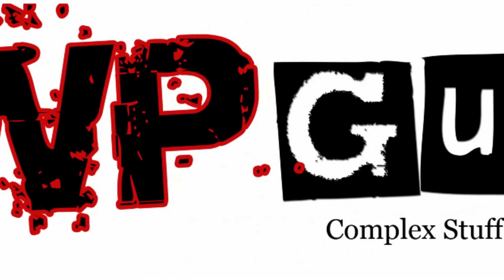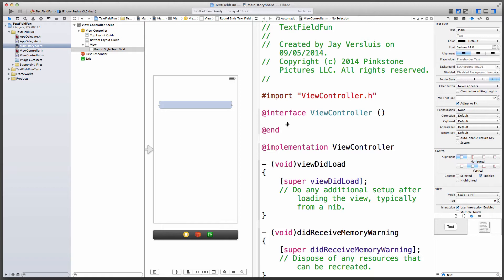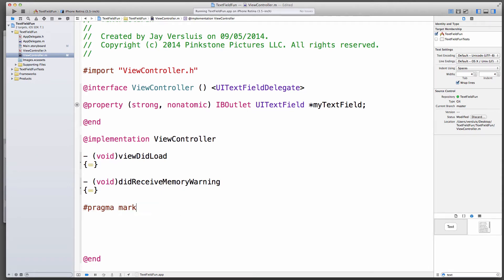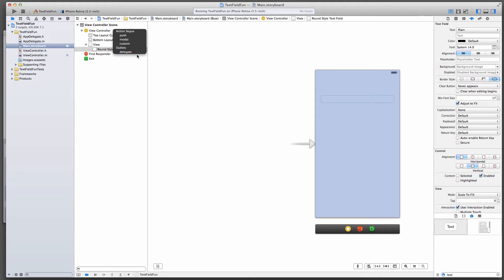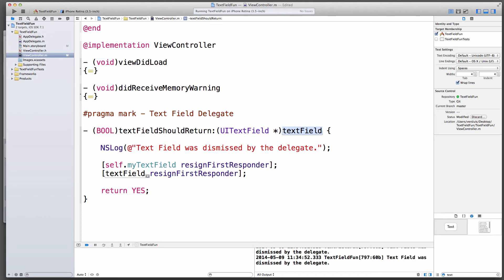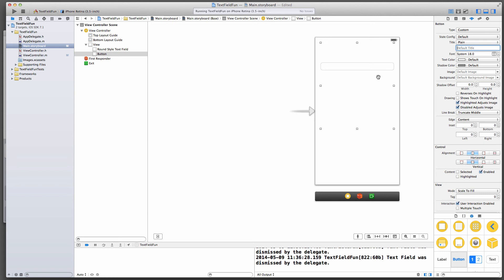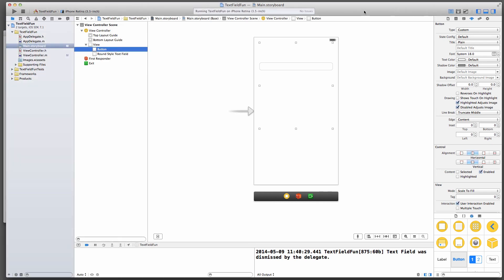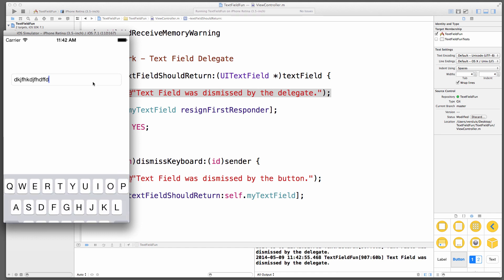How to dismiss the keyboard in iOS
In this screencast I'll show you how to dismiss the iOS Keyboard, which is commonly brought up by a UITextField - but doesn't want to leave easy once summoned.

It's easy to overlook a step in this procedure, so I thought a screencast is in order. We're discussing two dismissal options here:

when the DONE button is pressed
and when users tap outside the textfield
The latter option isn't built into iOS, but users have come to rely on this behaviour. I'm using Xcode 5.1.1 and iOS 7.1 in this demo.

Happy hacking!